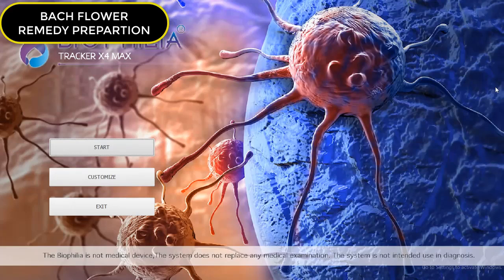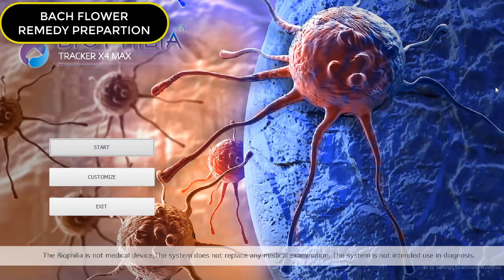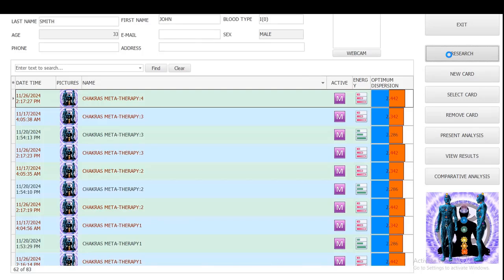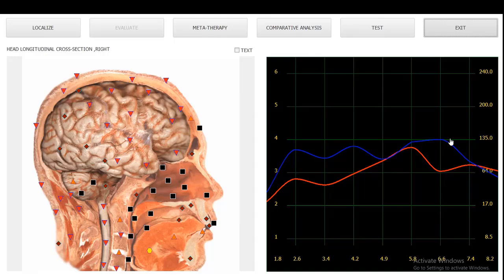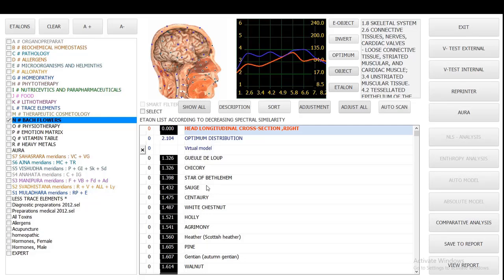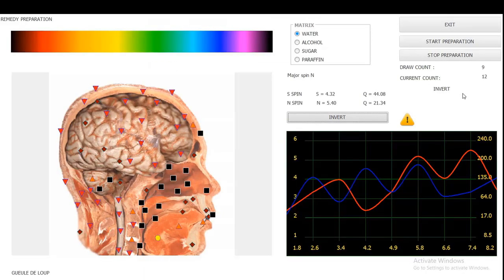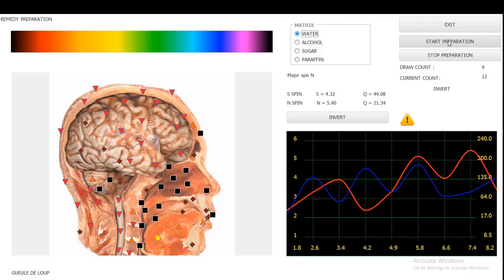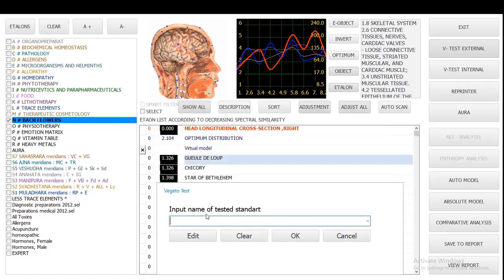Bach Flower Therapy with the Non-Linear System Analyzer Device: A Practical Guide.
HOW TO RUN A BACH FLOWER THERAPY WITH THE NLS DEVICE @keobikhealthcareacademyng

Learn how to prepare a bach flower remedy with your NLS devices.

This video is an excerpt from the BIOPHILIA TRACKER ONLINE MASTERCLASS COURSE. If you want to access the full curriculum, then

COURSE FEE: N100,000[NIGERIANS]
                         $250[NON-NIGERIANS]

🔔 𝗙𝗼𝗹𝗹𝗼𝘄 𝘂𝘀 𝗳𝗼𝗿 𝗱𝗮𝗶𝗹𝘆 𝗵𝗲𝗮𝗹𝘁𝗵 𝘁𝗶𝗽𝘀, 𝗮𝗱𝘃𝗶𝗰𝗲, 𝗮𝗻𝗱 𝘂𝗽𝗱𝗮𝘁𝗲𝘀! 🔔

💬 𝗘𝗡𝗤𝗨𝗜𝗥𝗜𝗘𝗦